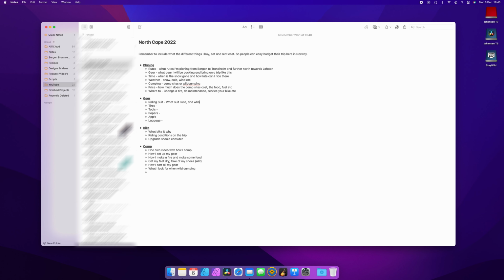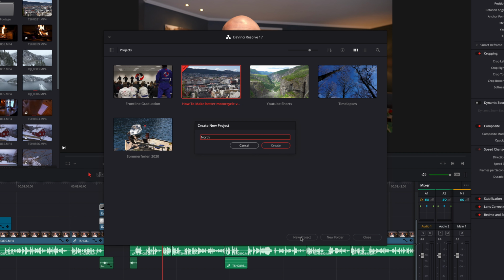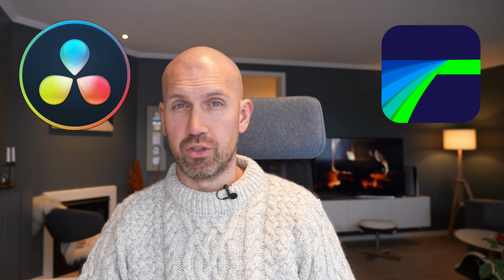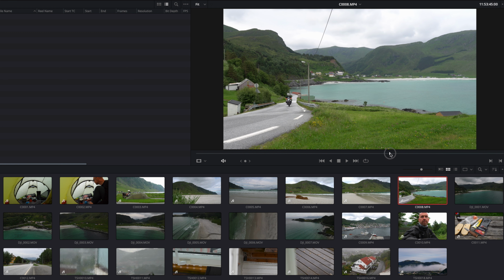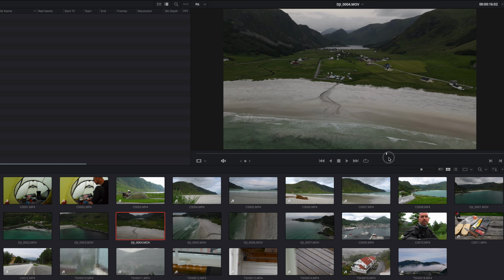7 Ways to Turn your Motorcycle VIDEOS into MOVIES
Are you tired of creating motorcycle videos that don't get the views and engagement you want on YouTube? Look no further! In this video, we will be providing you with a 7-step guide to crafting motorcycle videos that stand out on YouTube. From selecting the right equipment to creating a compelling storyline, we will be giving you the tips and tricks you need to take your motorcycle videos to the next level. By the end of this video, you will have the knowledge and skills to create motorcycle videos that not only showcase your passion for riding, but also grab the attention of viewers and build your audience on YouTube. So rev your engines and let's get started!

I use both services for all my music and SFX

00:00 Intro
00:12 Step 1. Ideas
00:31 Step 2. Set up the video
01:34 Step 3. Shot your footage
03:08 Step 4. Sort all your footage
04:04 Step 5. The editing process
05:28 Step 6. Effects and Color correction
06:35 Step 7. Finalise the project & Click baits